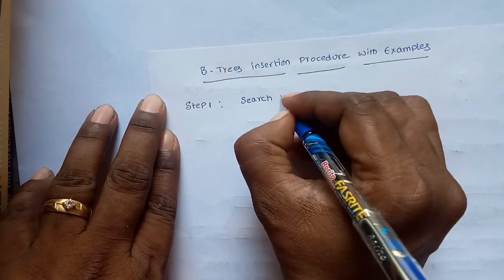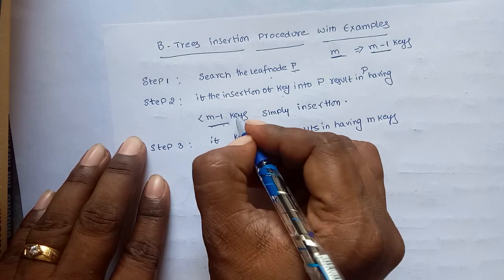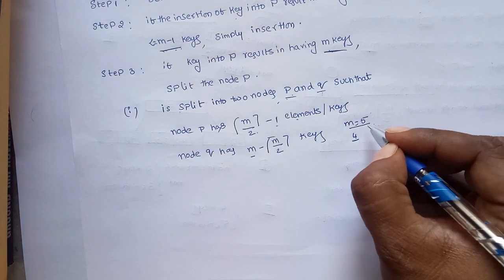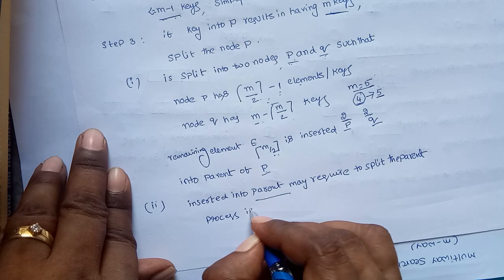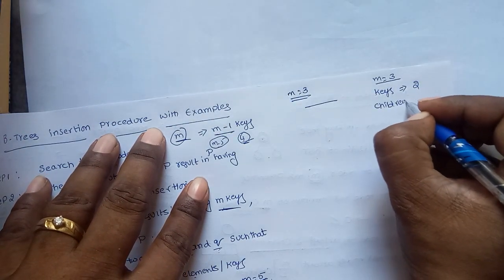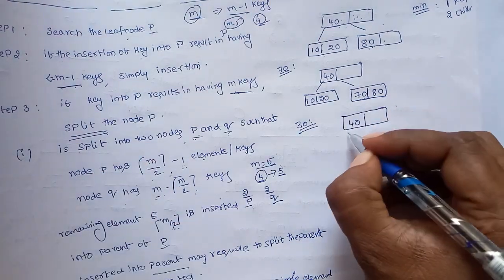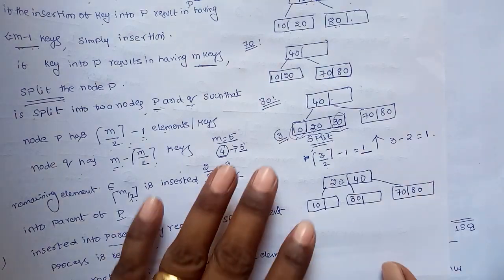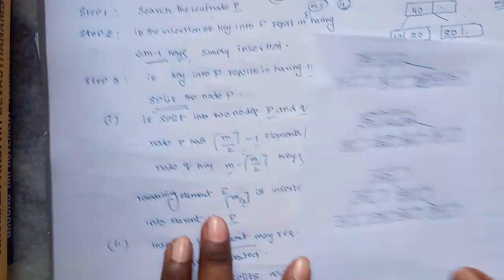B -TREE INSERTION OPERATION || PROCEDURE || EXAMPLE || DATA STRUCTURES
In this video we discussed Insertion procedure of B tree along with example.